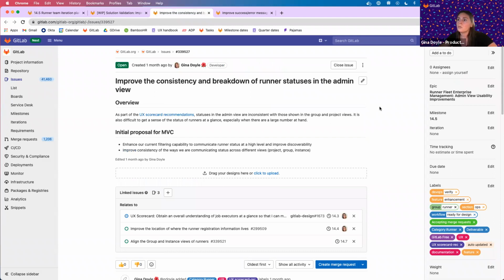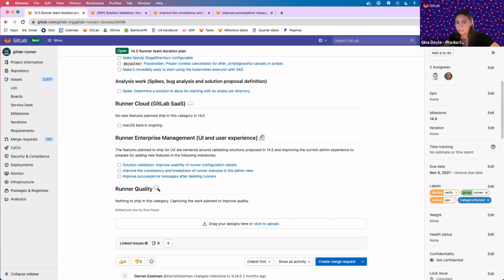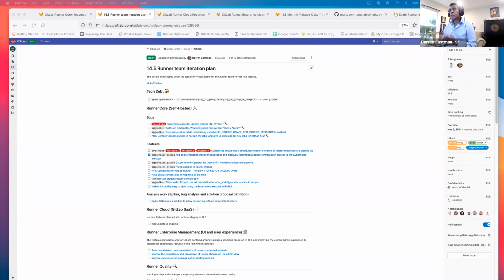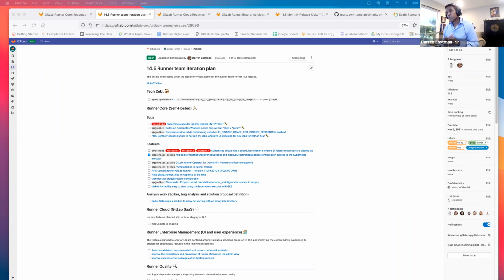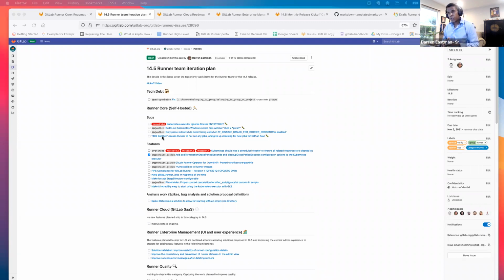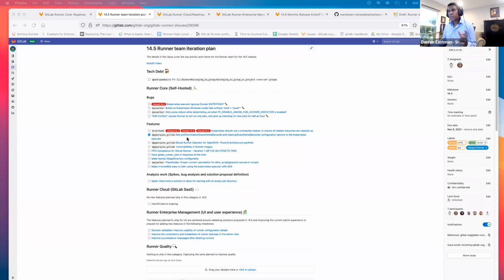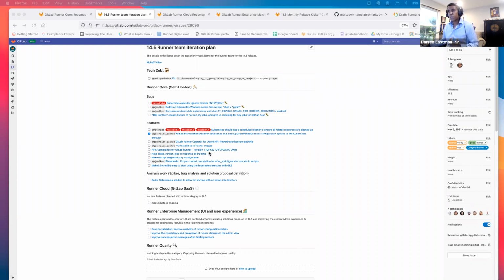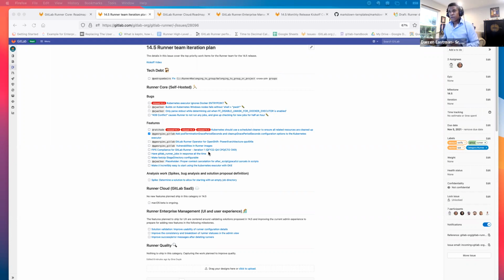GitLab 14.5 Kickoff - Verify:Runner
Iteration kickoff video for GitLab Runner 14.5